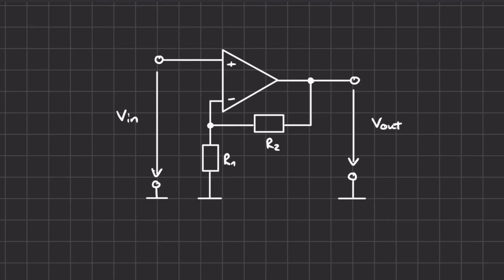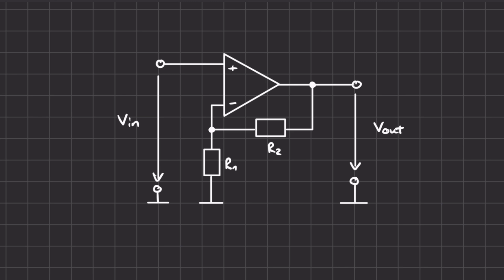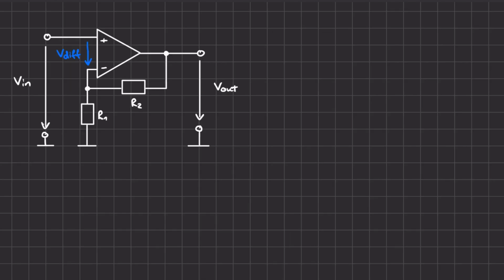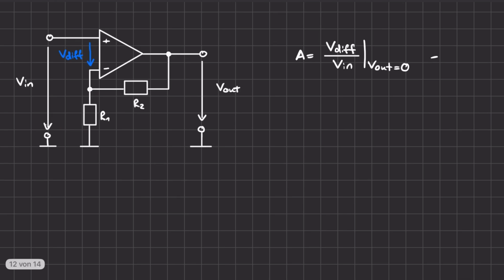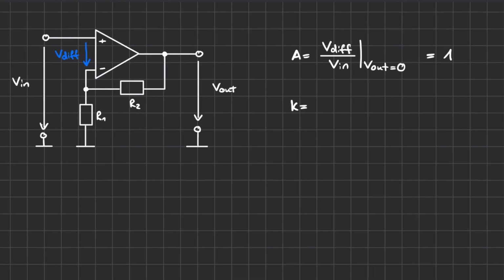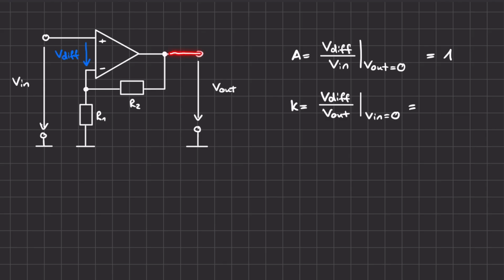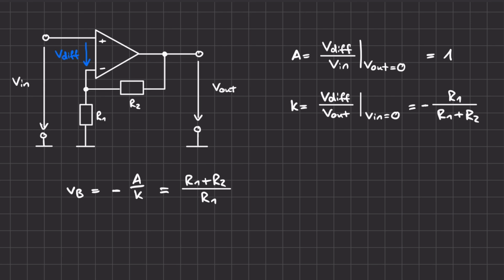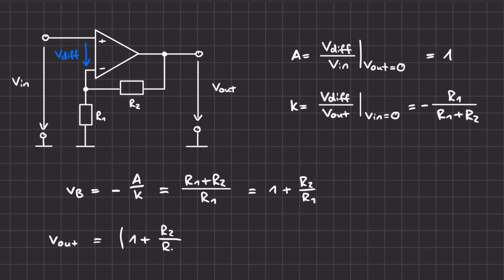How to Calculate the Gain of a Non-Inverting Op-Amp Circuit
In this video I calculate the voltage gain of a negative feedback Non-Inverting Operational Amplifier Circuit, using the feedforward and feedback factor.